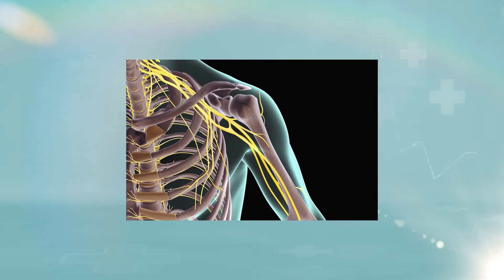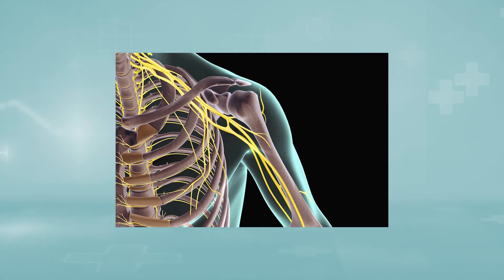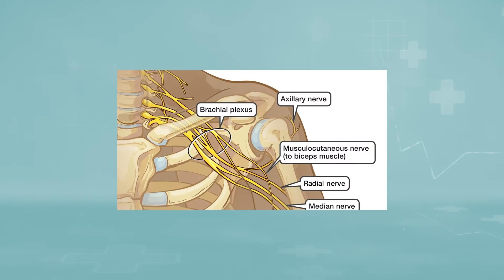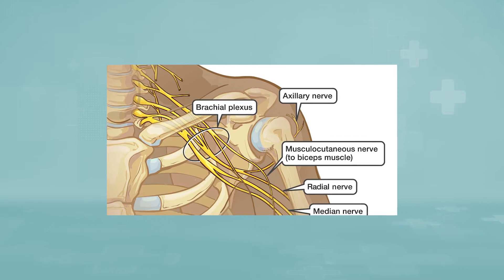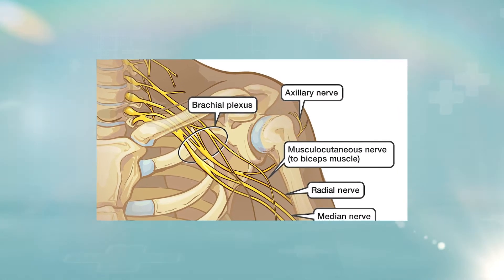BRACHIAL PLEXUS INJURIES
➤Arapça/Arabic :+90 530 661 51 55